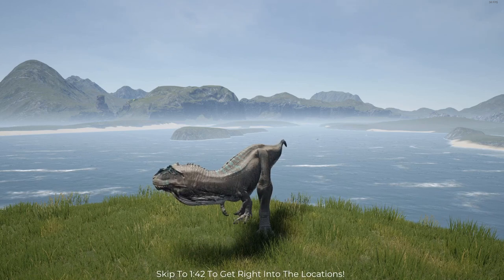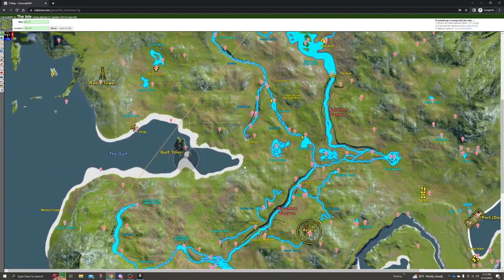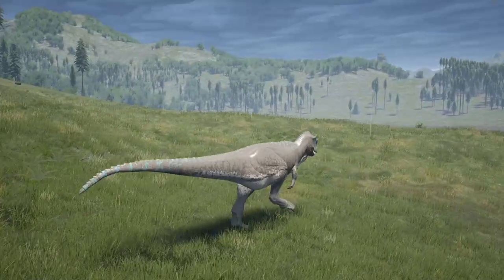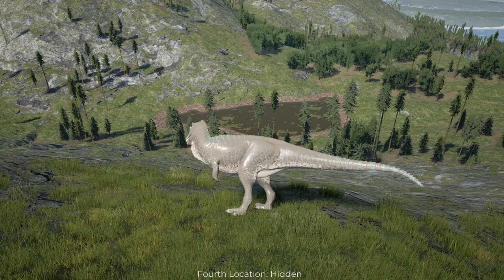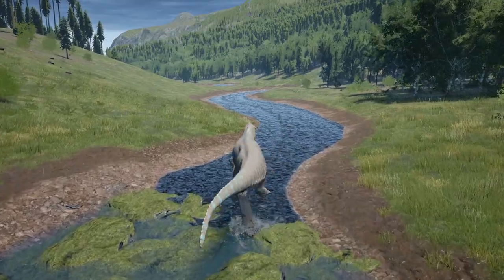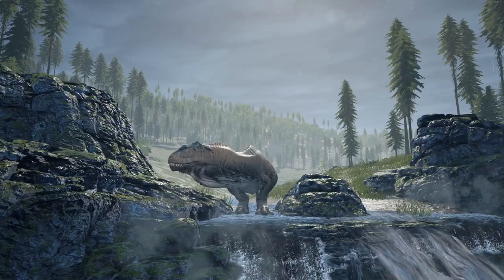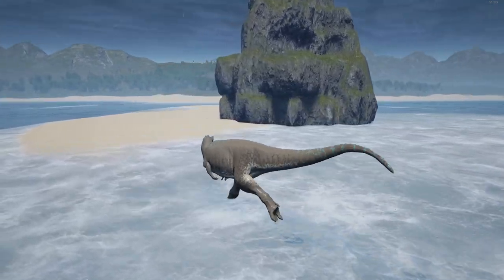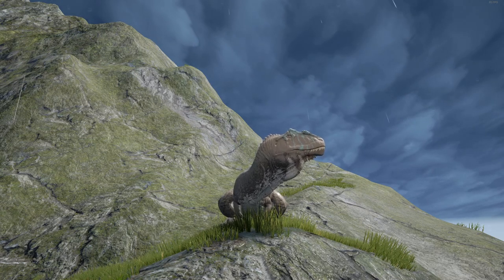How To Find Players | Isle Legacy Beginner 2023 Tutorial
Heya! Welcome back to another tutorial video! This was made for newer players who are interested in getting into the Isle Legacy. When I first joined the Isle Legacy years ago I really struggled. So! Hopefully, this video will help you to get straight into PVP action on the V3 map. Go out there, enjoy the hotspots listed in this video, and have fun! If you are an experienced player, perhaps refer this video to a friend who is new. :D

0:00 - Silly Intro | "Trying To Find Other Players On V3 Be Like"
0:10 - Introduction | Skip Here
0:36 - Main Idea Of The Video!
0:59 - Vulvona Map Short Guide + Coordinates Example
1:42 - First Location: Great Falls
2:25 - Second Location: Twins
3:05 - Third Location: Gulf Pond
3:44 - Fourth Location: Hidden
4:20 - Fifth Location: Port
5:00 - Sixth Location: The Wash
5:31 - Seventh Location: Cargo Pond (Priderock)
6:09 - Eight Location: Sinkhole (Crater)
6:45 - Ninth Location: Radio Tower
7:22 - Tenth Location: The Beach
8:02 - Eleventh Location: Western Pond

Server: Blight [ My New Recording Server :) ]
Game: The Isle Legacy